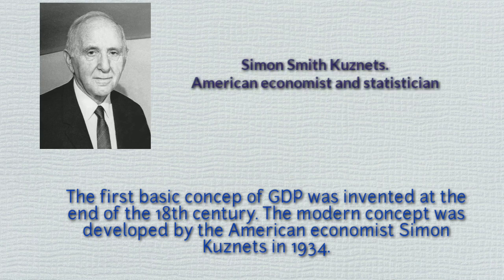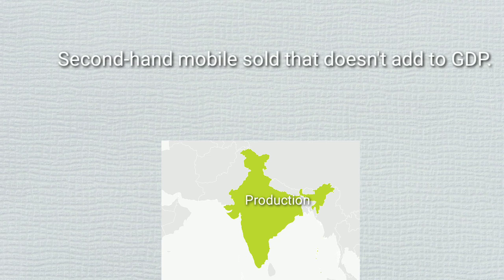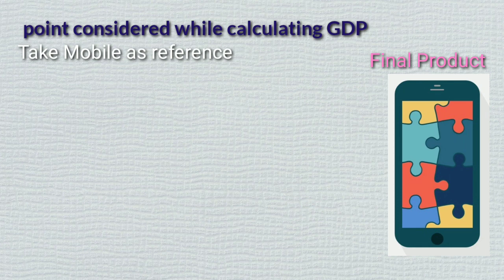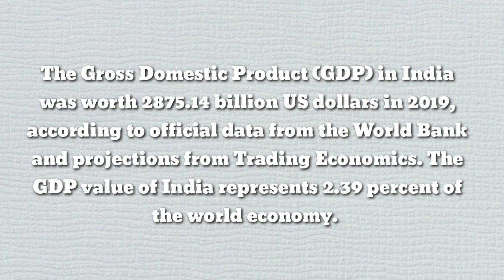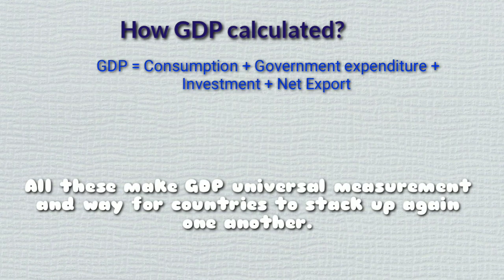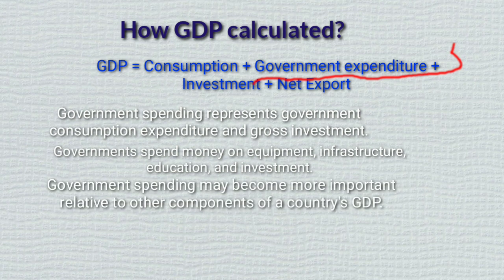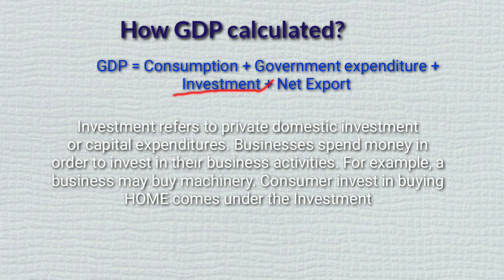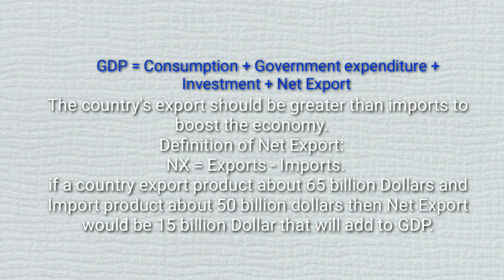What is GDP?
In this video, I have explained the concept of GDP